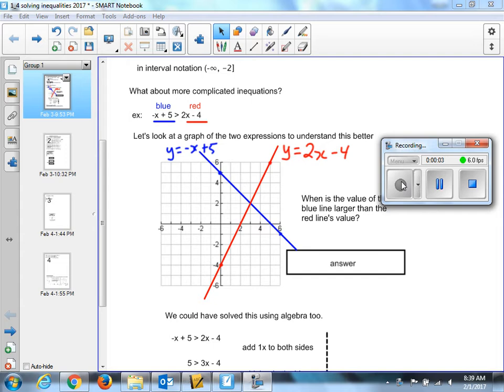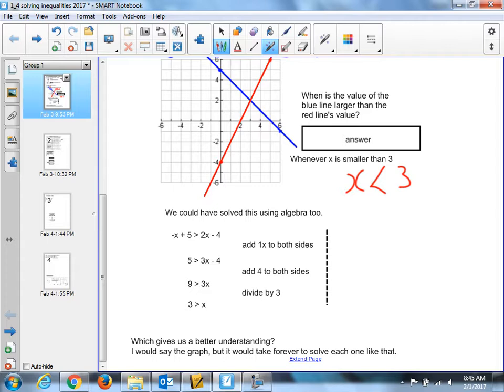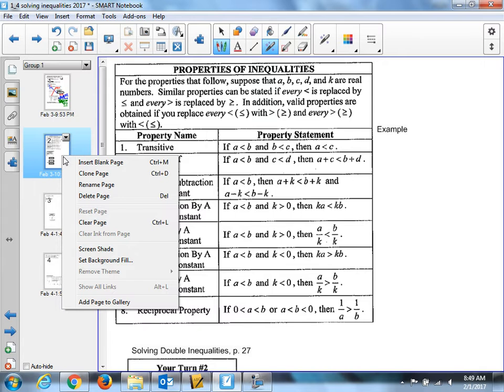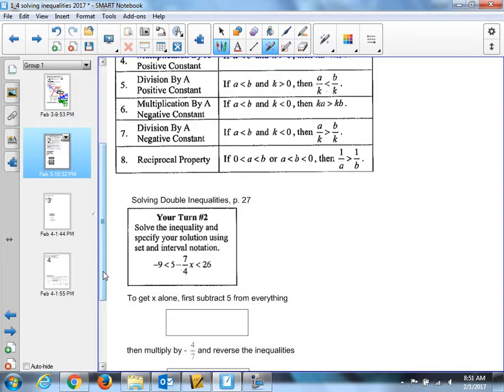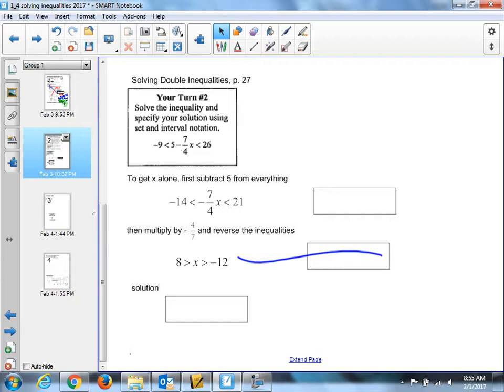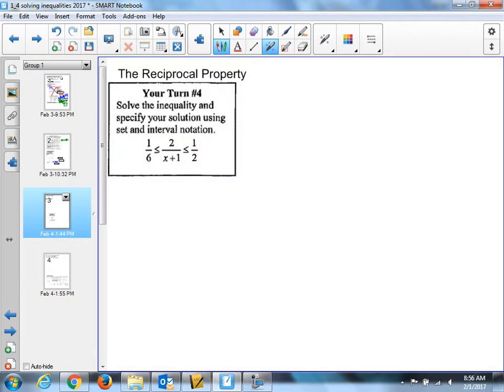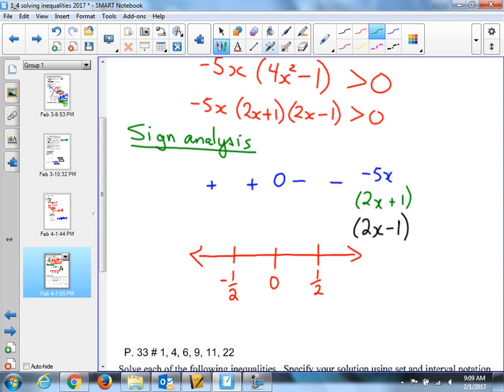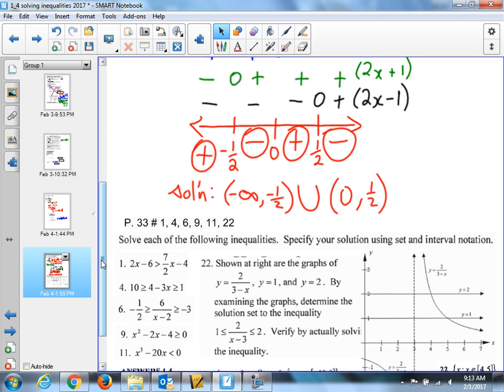1 4 solving inequalities